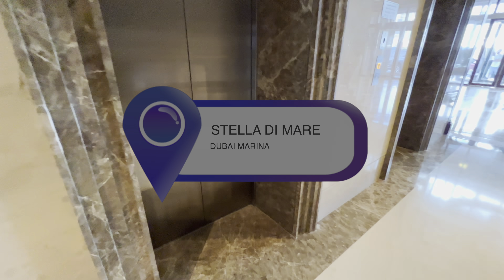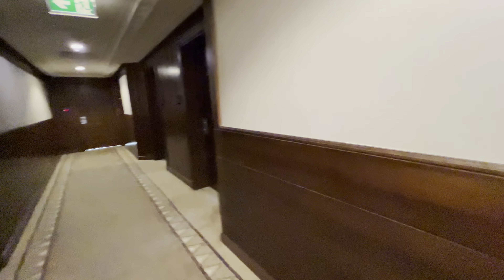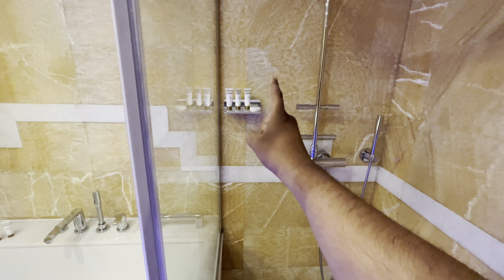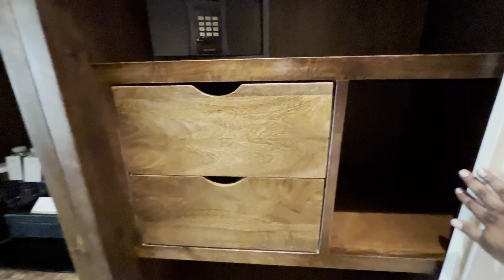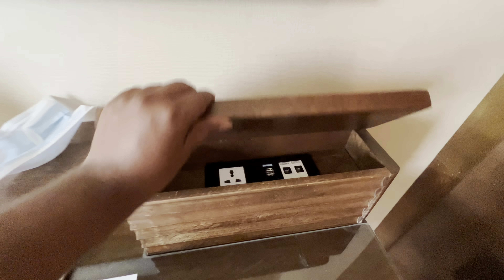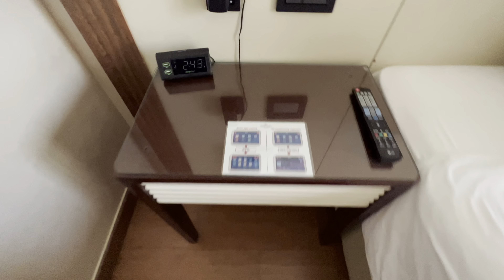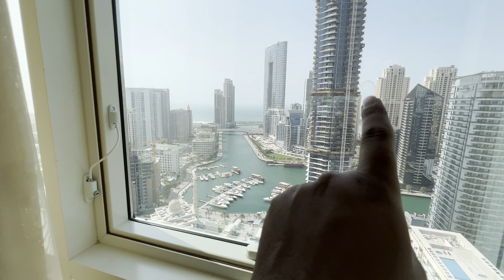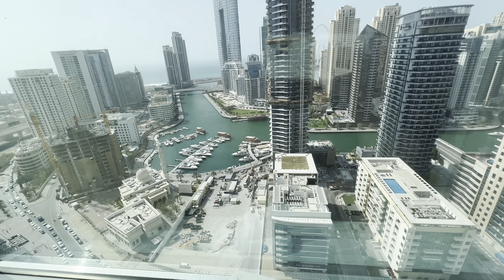Stella Di Mare Dubai Marina 🇦🇪 hotel room tour (4K HDR)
See what's inside stella di mare hotel in dubai marina, a 5 star luxurious hotel in the one of the most happening places in Dubai. Is it one of the best hotels in the Dubai Marina area? Well, arguably one of the finest, in my opinion.